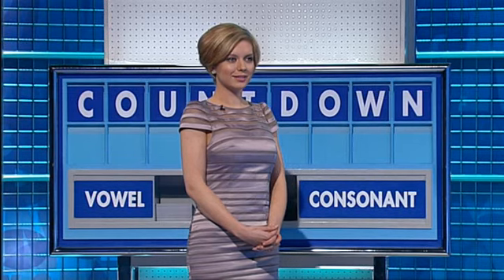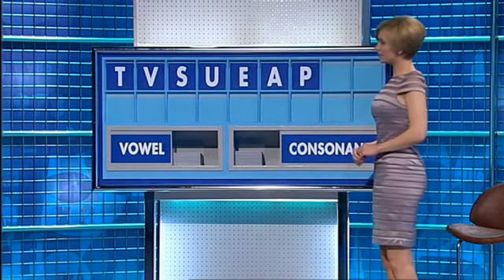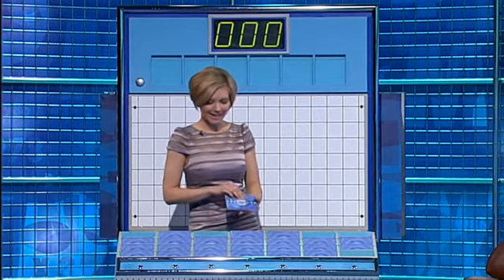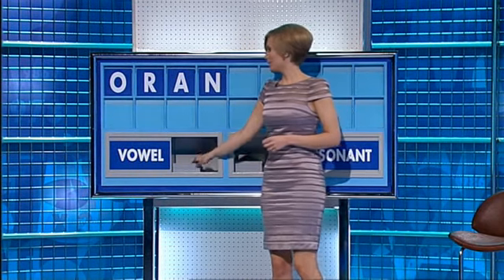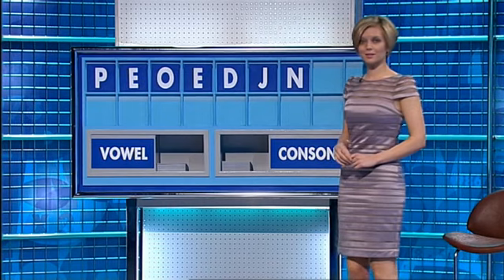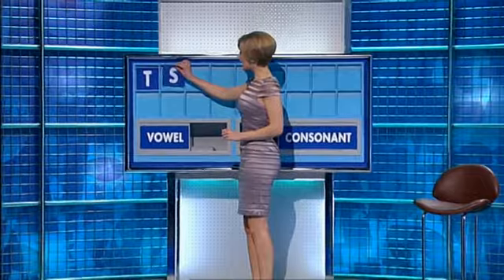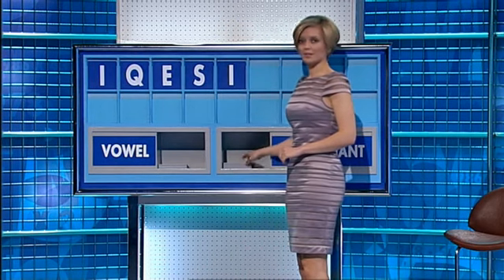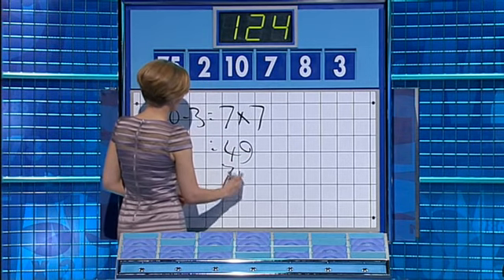Rachel Riley Countdown 27-06-2012